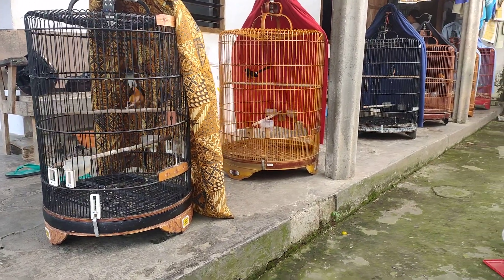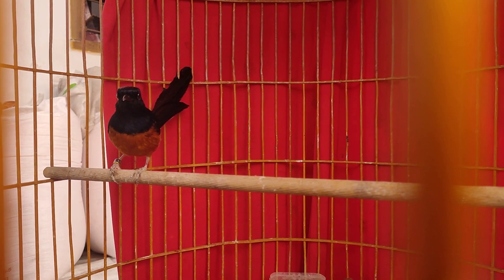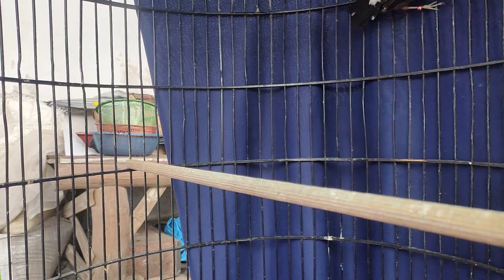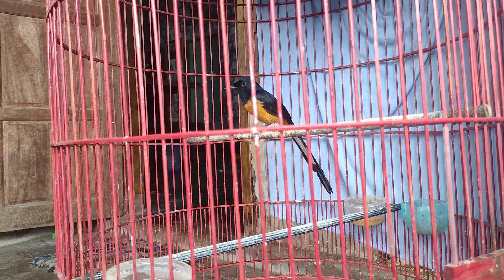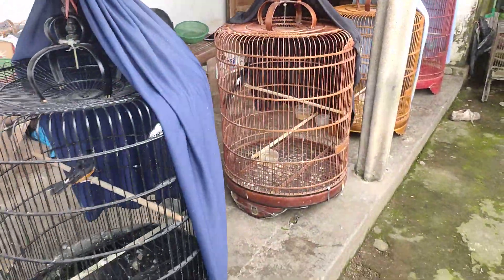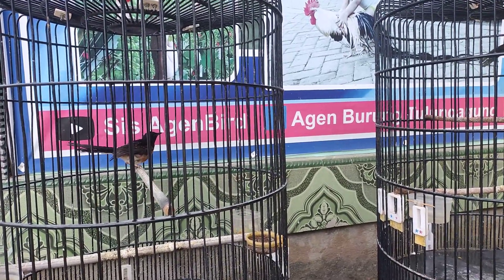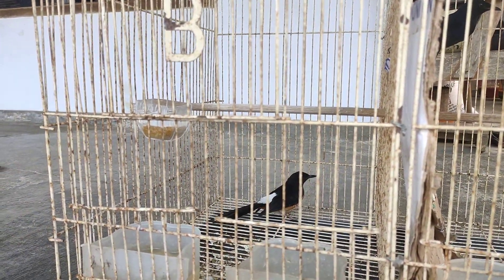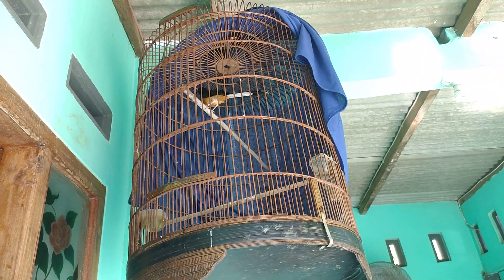stok murai dari harga 1 jt, murai gacoran - PEJANTAN isi - pastol - trotolan. agen bird Tulungagung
Terimakasih,
silahkan gabung Group Telegram

Admin Agenbird
Pesan Burung, obat burung, vor, madu asli hutan sumatra, bibit jeruk anggur import Wa.
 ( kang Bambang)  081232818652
( pak Wan)